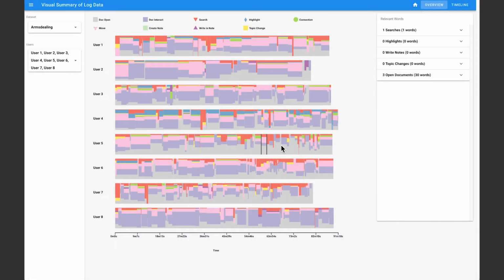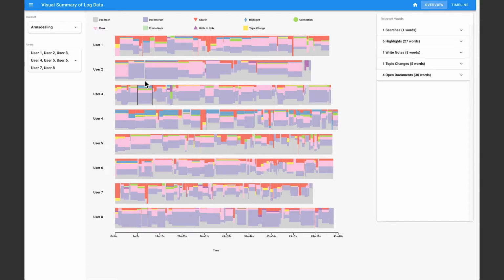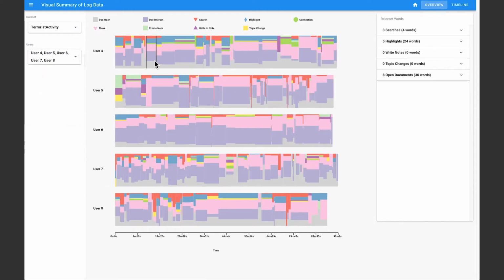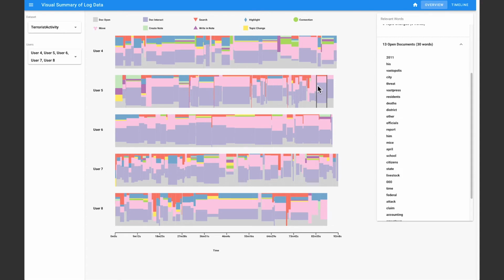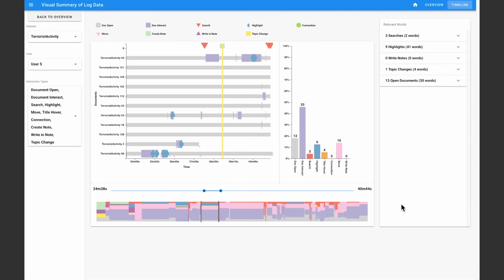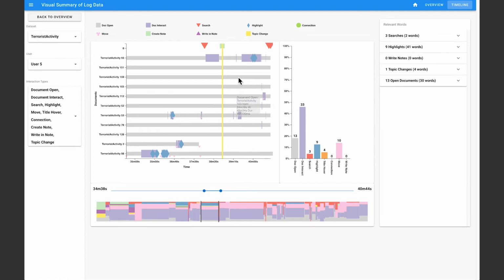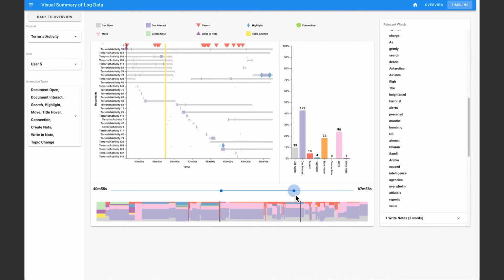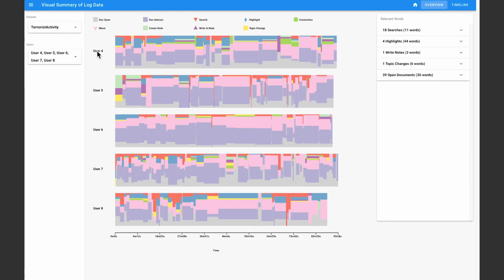Visual Summary of Log Data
The code can be made available by contacting D. Honeycutt

This video demonstrates the features and potential of visualizing interaction logs for provenance analysis.